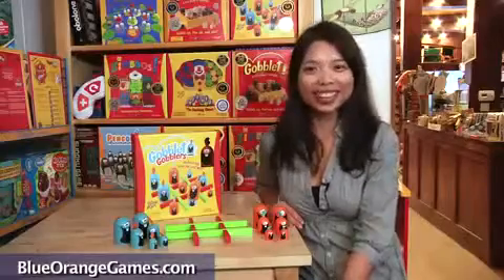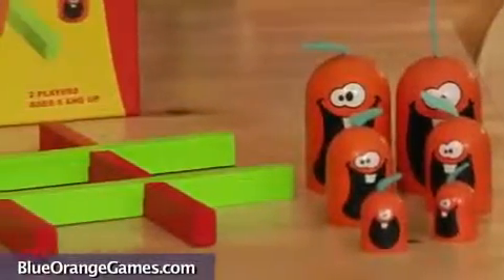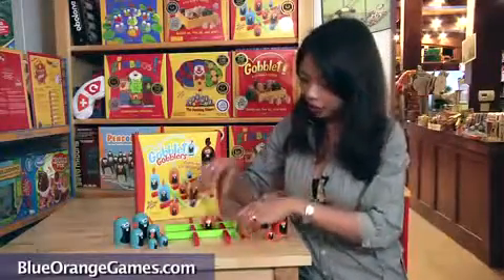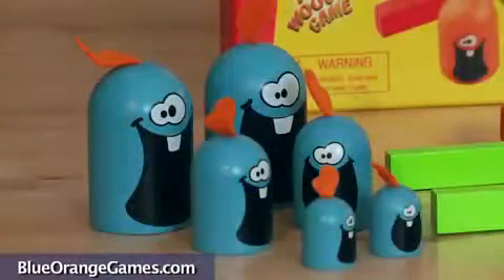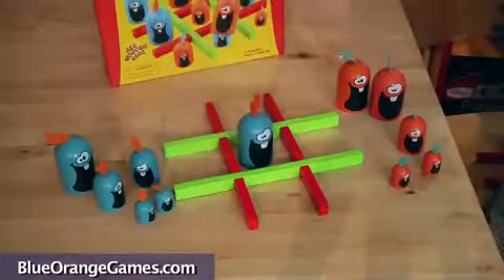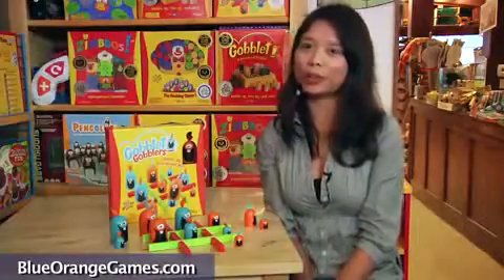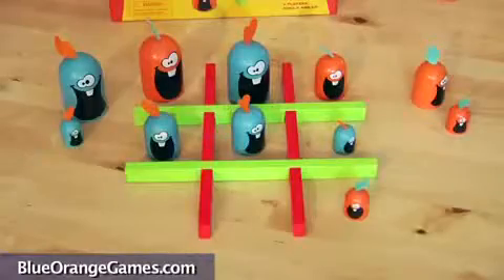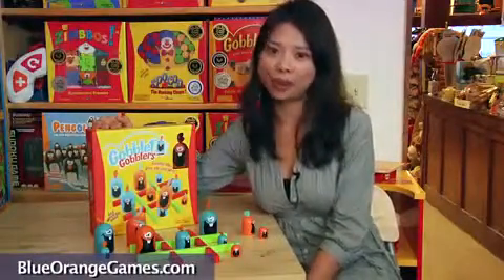Gobblet Gobblers - Gobble Up Some Fun!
Quality Educational and Fun Family and Kids Board Game.

Line up three of your Gobblers in a row to win! These cute characters are hungry for fun - and other Gobblers. Test your memory and appetite for laughs with this easy to learn, quick game of strategy. Gobblet Gobblers: hours of fun for the whole family!